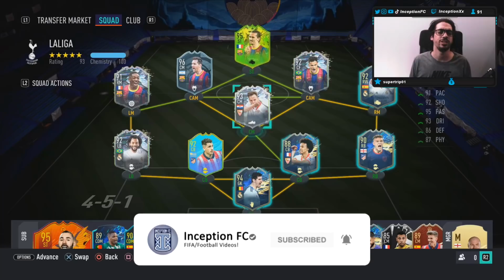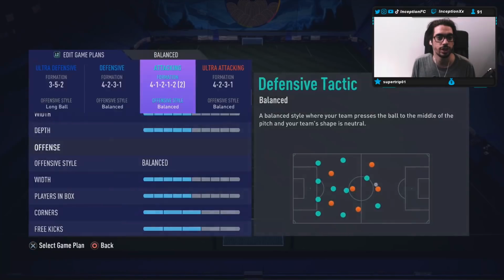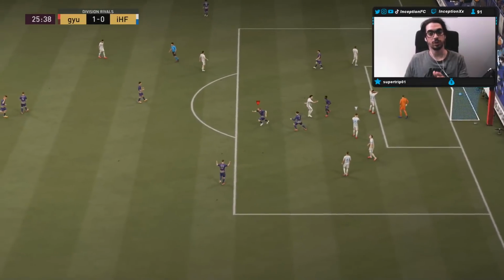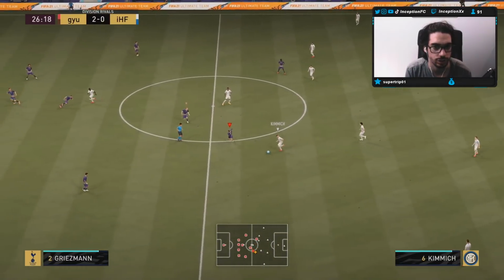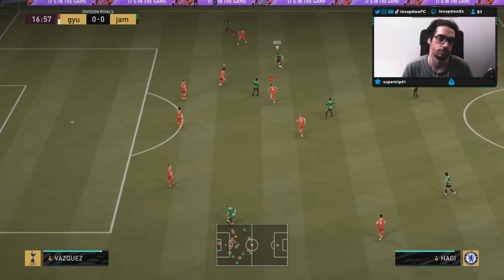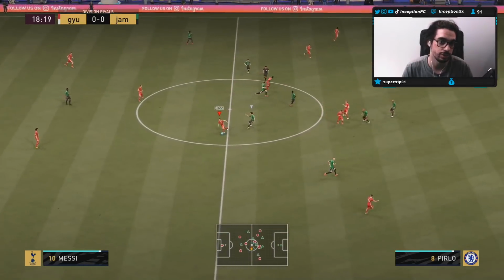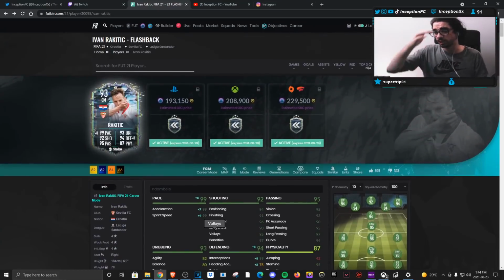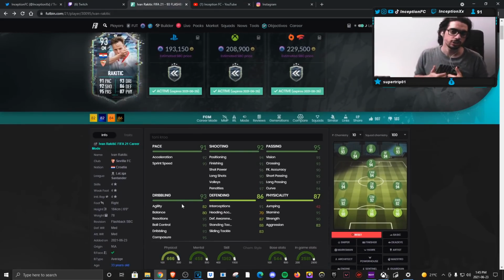IVAN!!😍 93 FLASHBACK RAKITIC PLAYER REVIEW! - FIFA 21 ULTIMATE TEAM